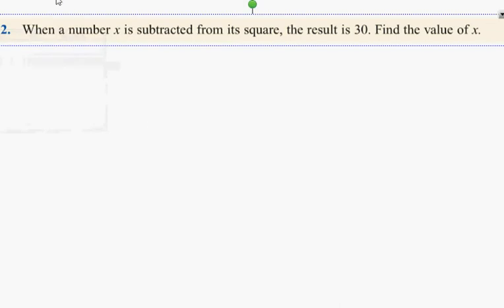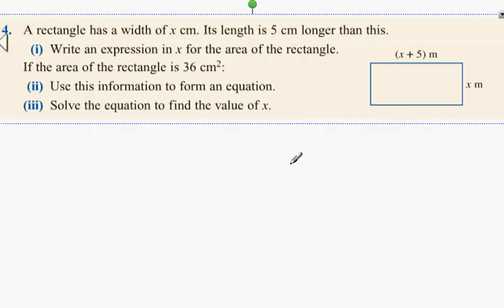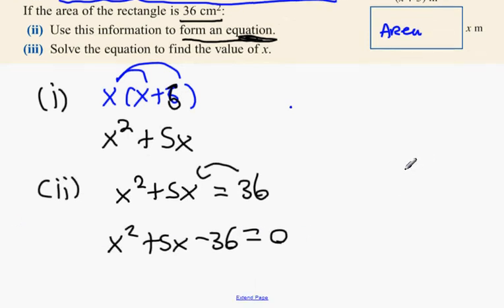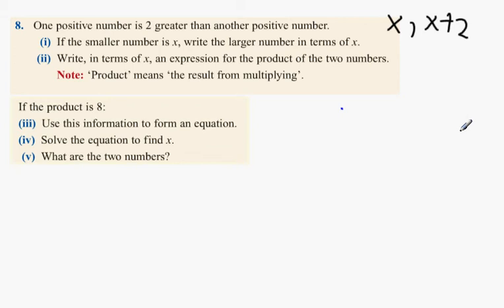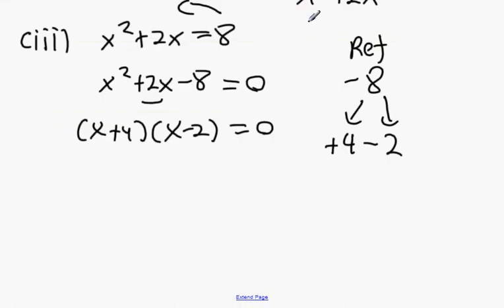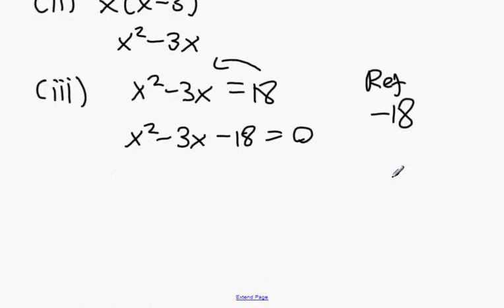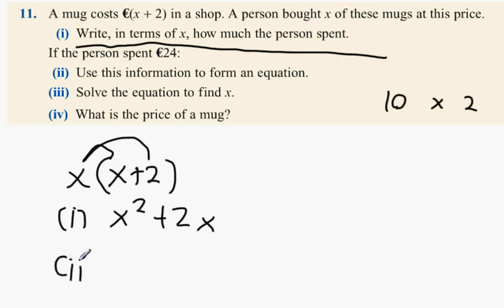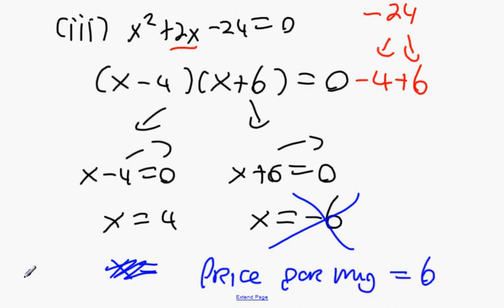1st exercise 35 3 q2q4q8q9q11